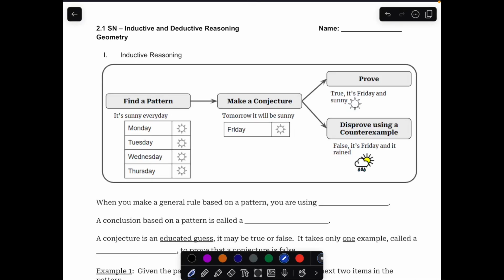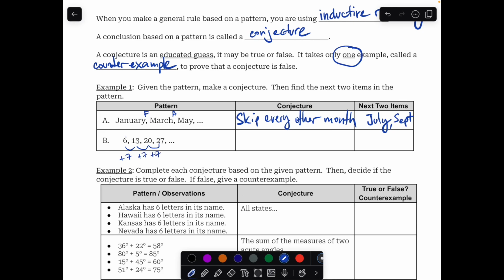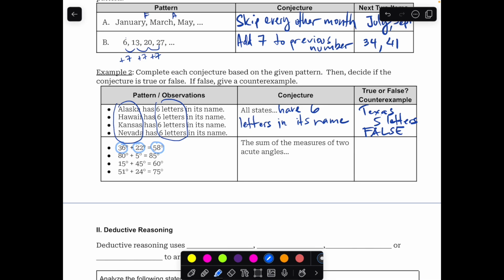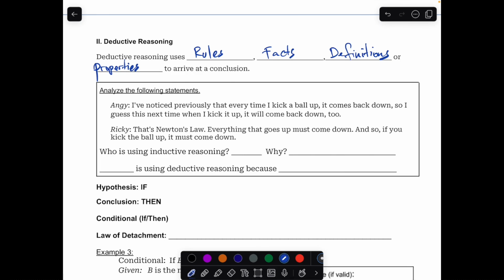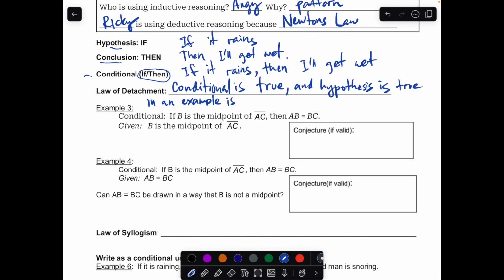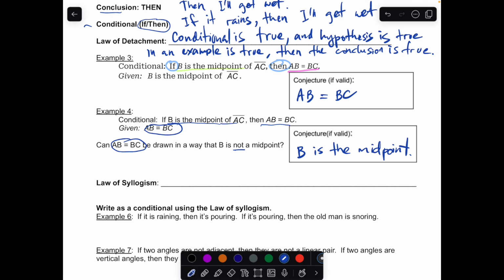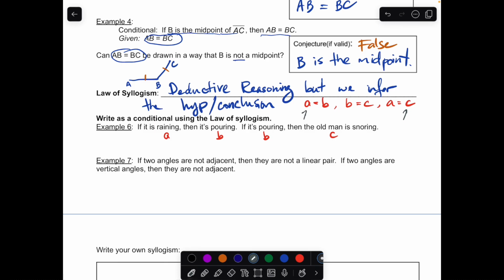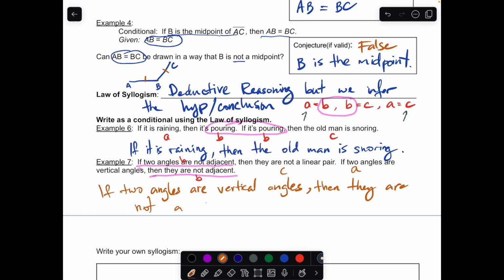2.1 “Inductive & Deductive Reasoning” Notes